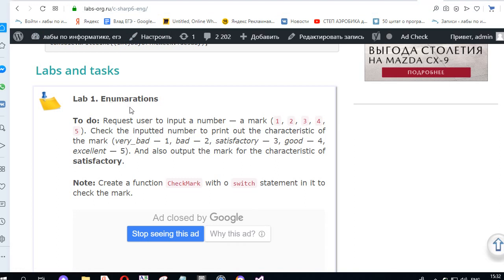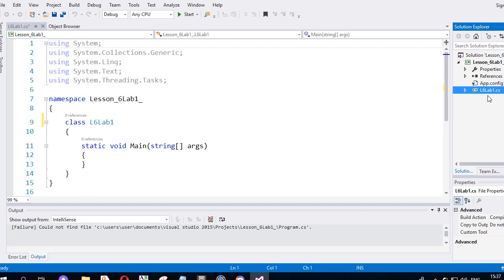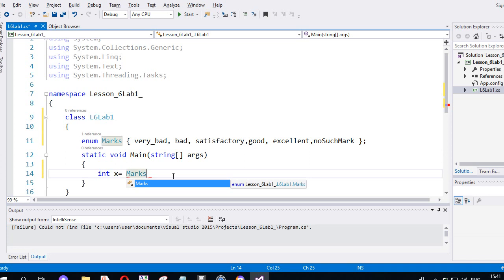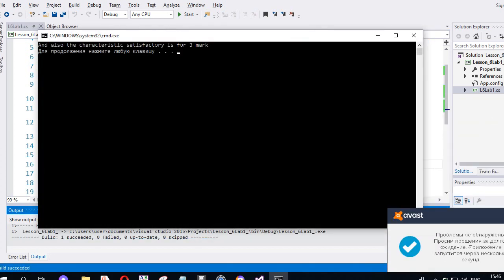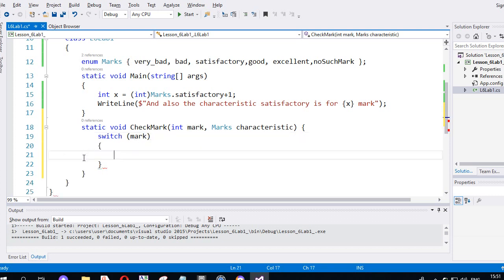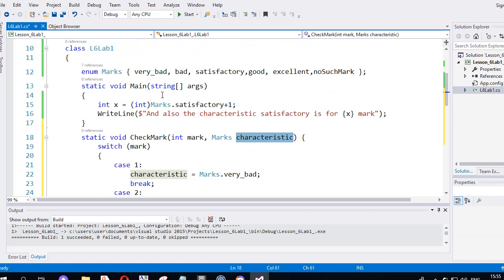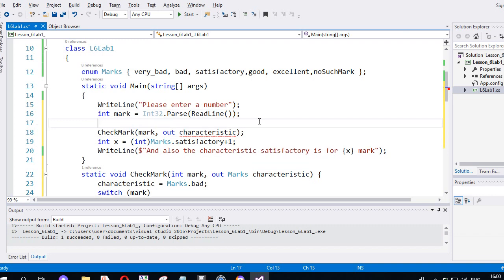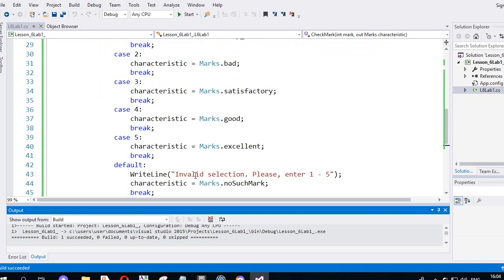Lesson #6. Lab 1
Request user to input a number — a mark (1, 2, 3, 4, 5). Check the inputted number to print out the characteristic of the mark (very_bad — 1, bad — 2, satisfactory — 3, good — 4, excellent — 5). And also output the mark for the characteristic of satisfactory.